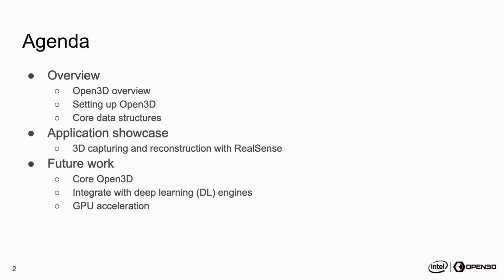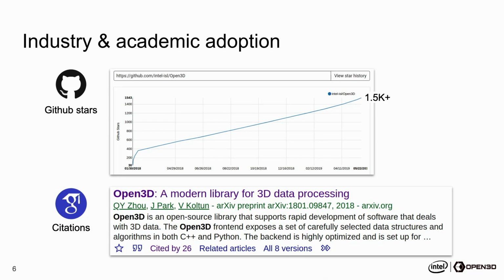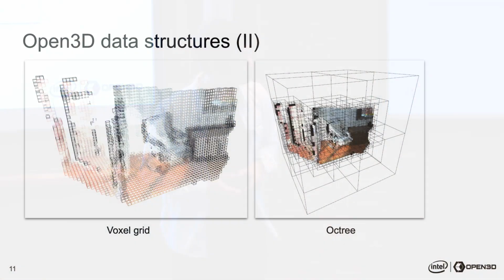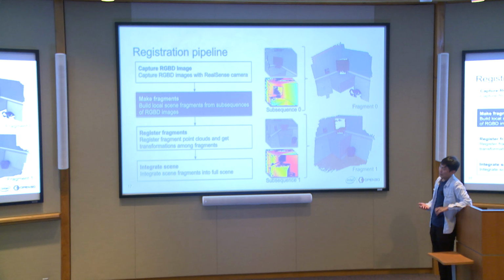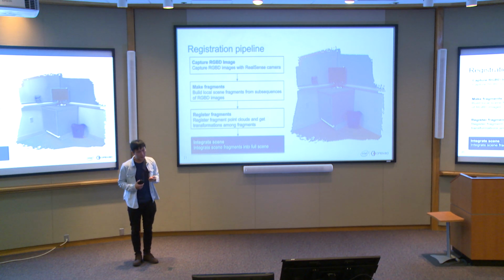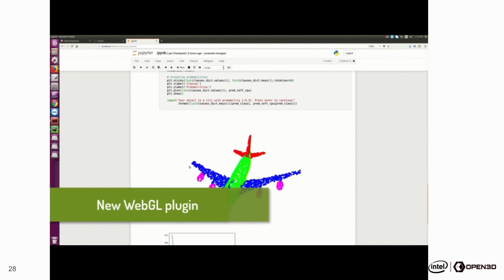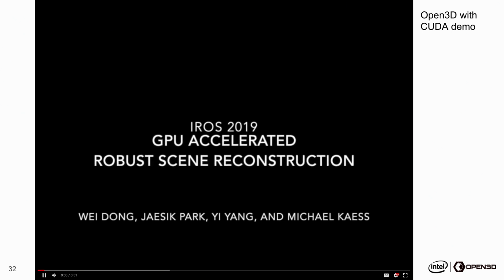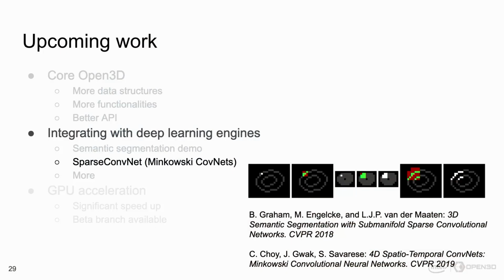Open3D: A Modern Open-Source Library for 3D Data Processing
In this presentation, we will first do a brief introduction of Open3D by walking through the installation process, basic usage and the supported 3D data structures (point cloud, triangle mesh, voxel grid, octree, etc.). Then, we will move on to various applications build on top of Open3D, including LIDAR semantic segmentation with Open3D and PointNet++, 3D scene capturing and reconstruction with Intel RealSense camera, and color map optimization of 3D geometry.